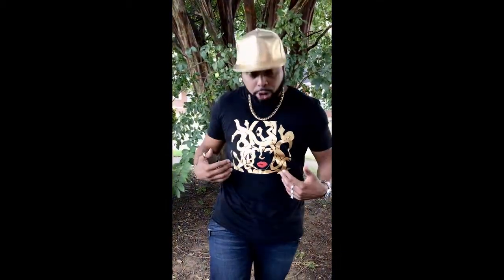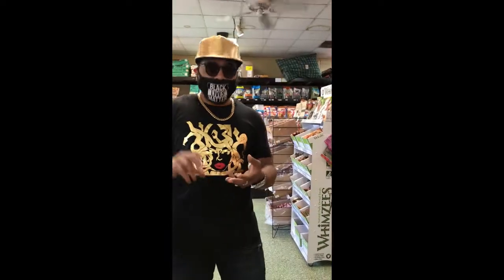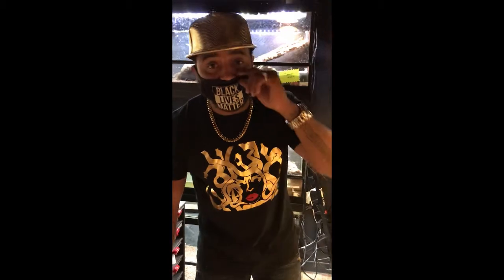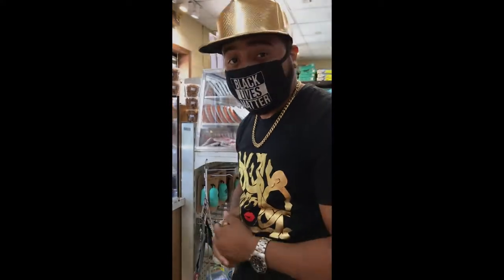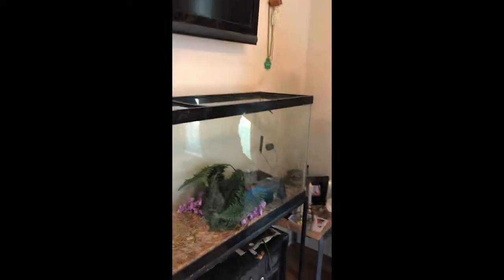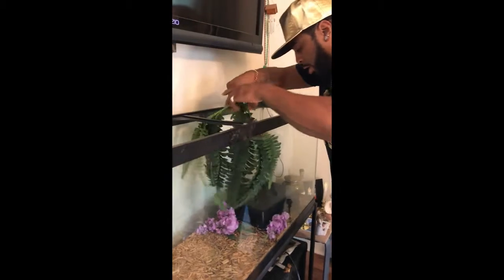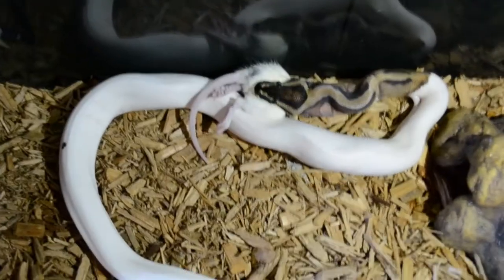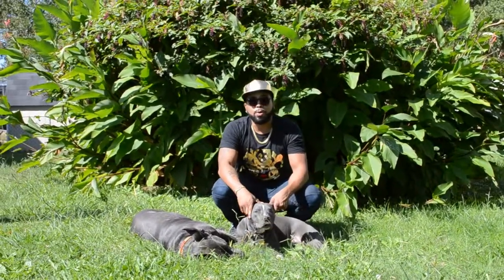🐍🐀 How to feed your Ball Pythons live Rats, (Fear No Snake)🐀🐍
Watch as Fear No Snake walks viewers through the process of feeding live rats to their ball pythons - this how-to video includes what to look for at the pet store and how to check for quality, how to set up the snakes' tanks for feeding, footage of the feedings, and lots more valuable information regarding feeding your snakes! Whether you feed live or frozen, this is the way FNS does it. We are open to all reptile enthusiasts and would love to hear from the reptile community and the general public!

Featured Balls:
Chi Chi - Albino Ball Python
Cleo - Candy Het Ball Python
Catalina - Super Pastel Ball Python
Doccie - Piebald Ball Python

Located: Richmond, VA

Video Credit:
Filmed & Edited By: FNS Productions

Spotify & SoundCloud: Siick Miind

And lastly. always remember to FEAR...NO...SNAKE!!!